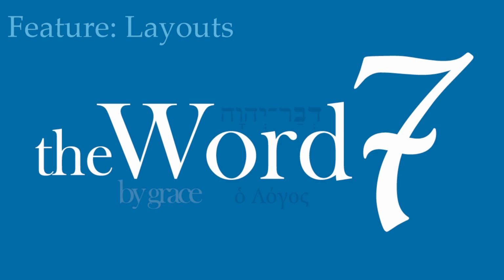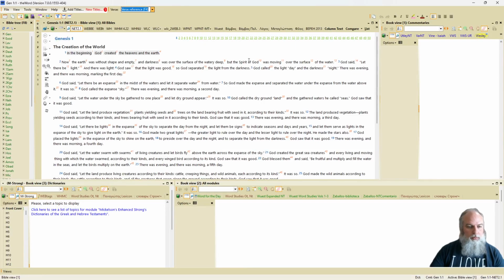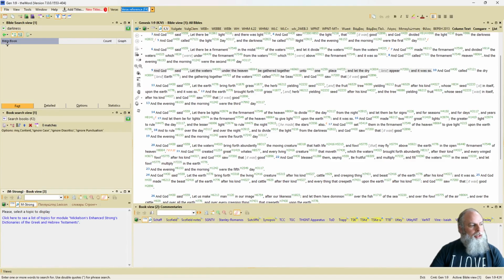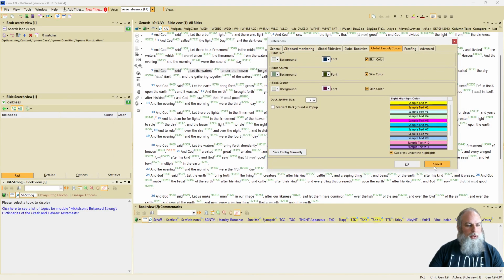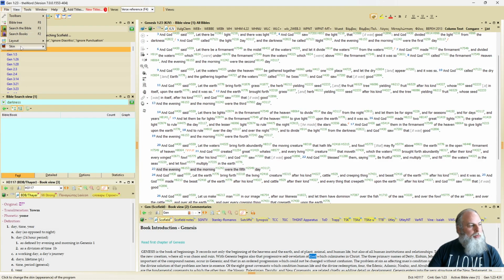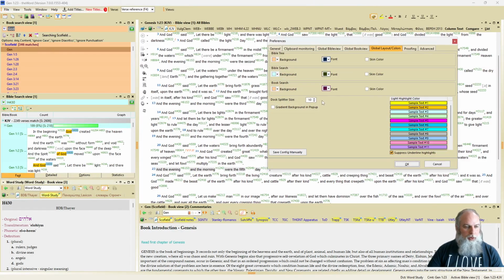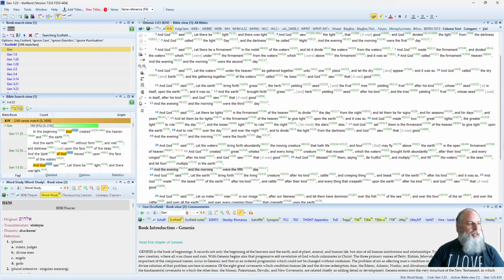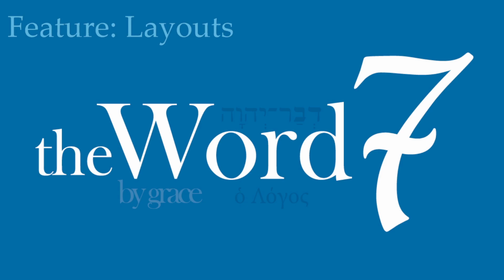theWord 7 - Layouts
Layouts in theWord 7, features, splitter enhancement, colors, autosave, and more...